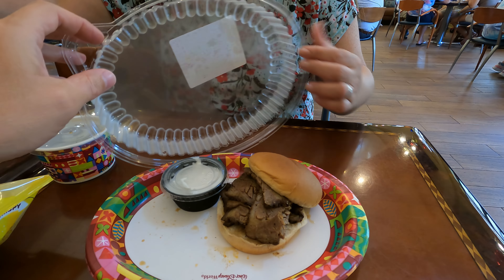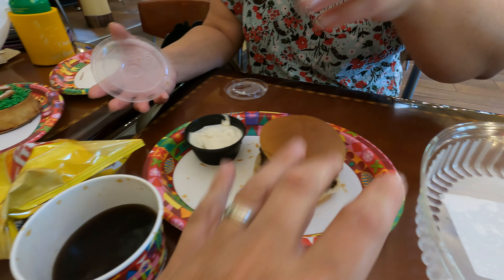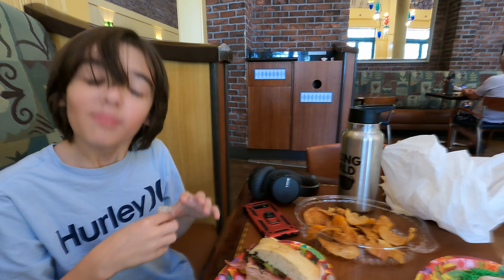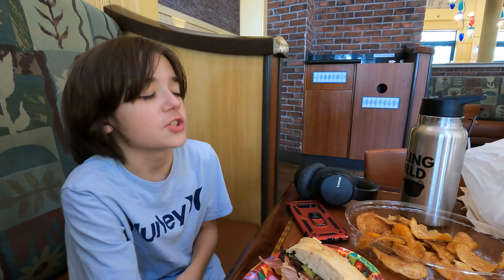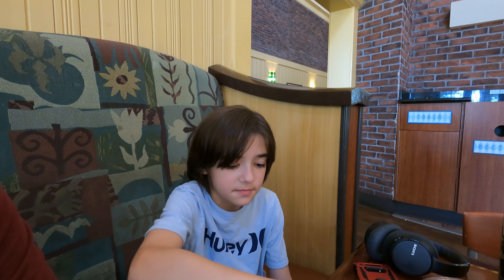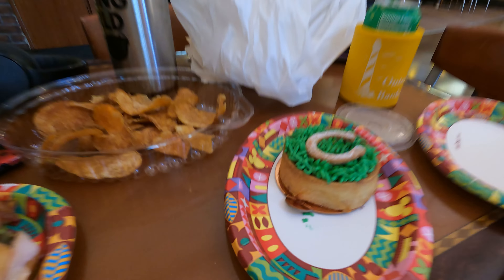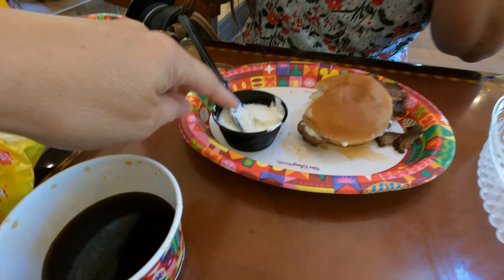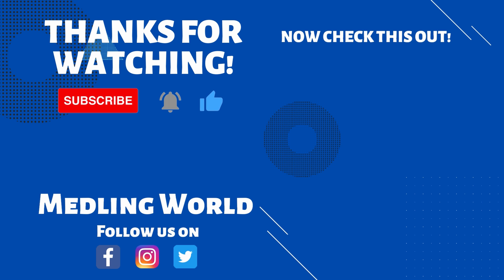Artist's Palette At Saratoga Springs Resort, Disney World. New Menu, You Won't Believe It!!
Today we try Artist's Palette at the Saratoga Springs Resort located at Disney World. The Artist's Palette has many new quick service menu items. We try several of them and you won't believe what we think! Come on and check it out!

Thank You Patrons:
Fabiola Simas
Hebe Silva
Joyce Hardy
Veronica Hanne
Mark Dodds

Mailing address:
Medling World